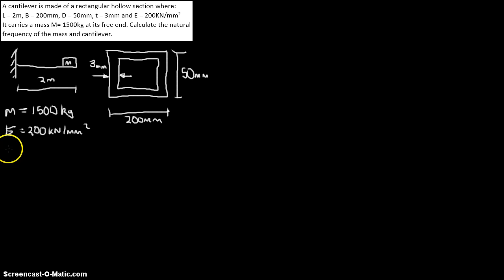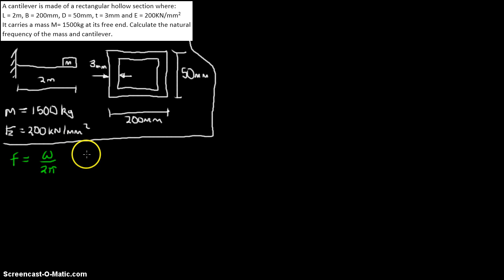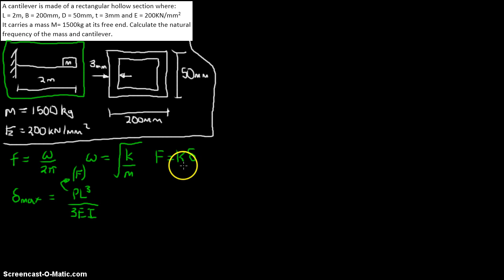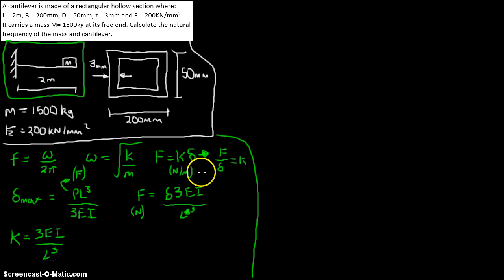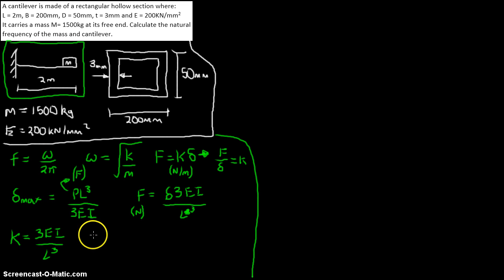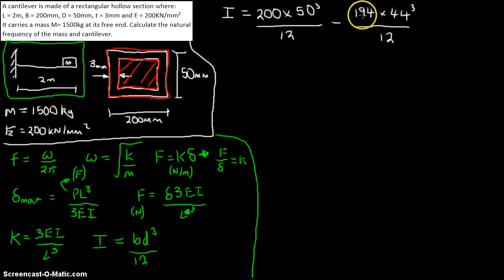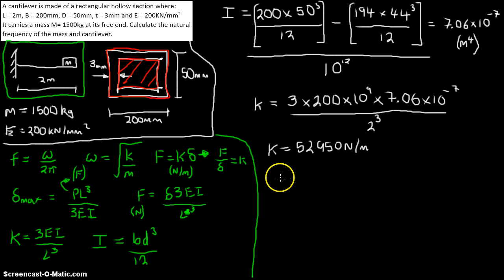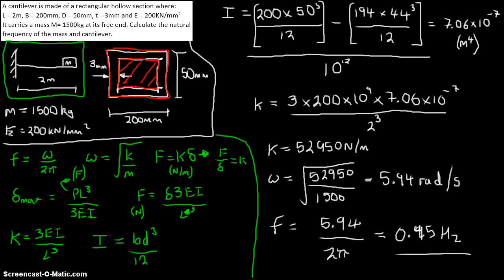Free Vibration Problem 2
A free vibration problem with solution